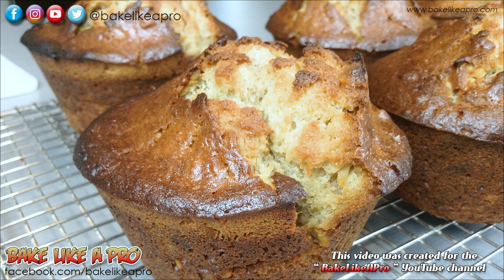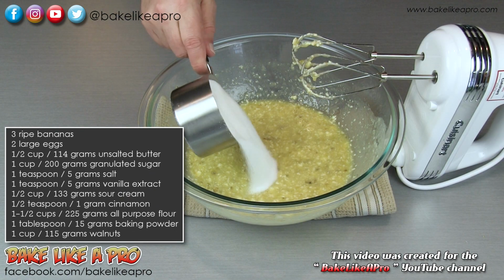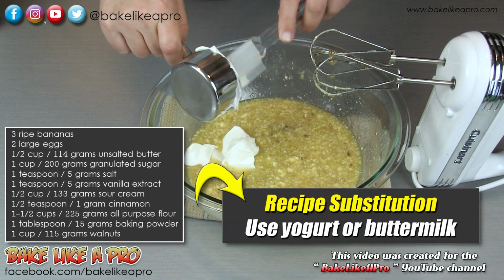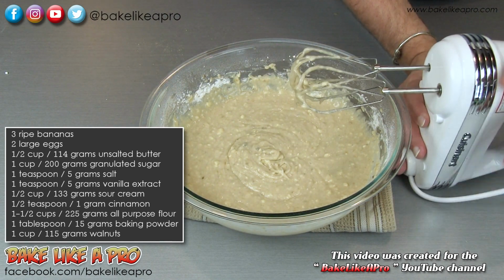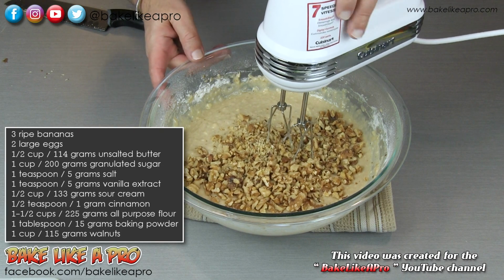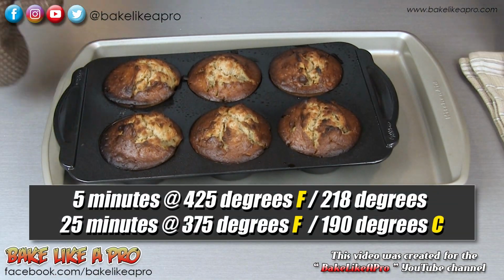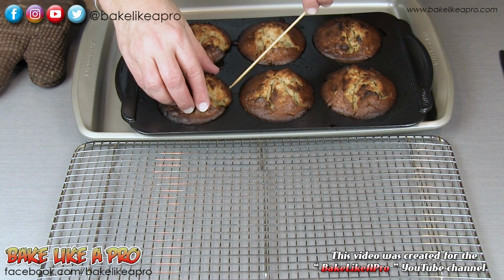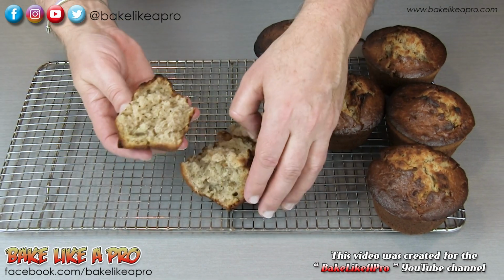Easy Jumbo Banana Walnut Muffins Recipe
I hope you try these out, they are amazing.  If you love banana bread, you'll love these.

▬▬▬▬▬▬ஜ۩۞۩ஜ▬▬▬▬▬▬▬▬▬▬▬▬▬▬▬▬▬